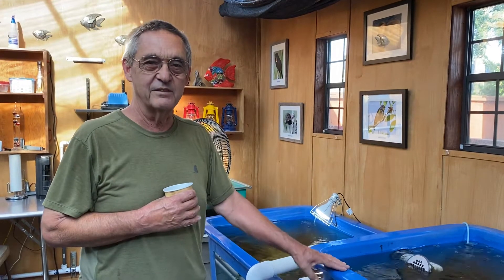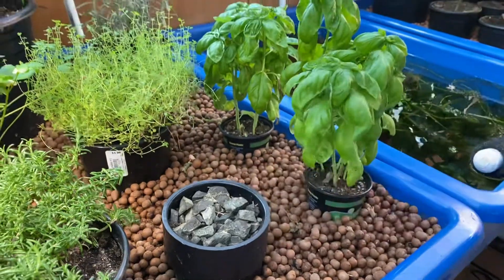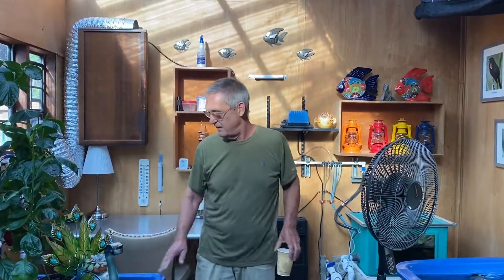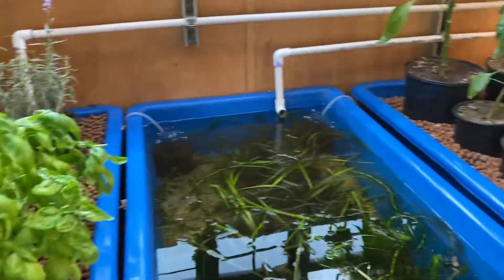Fish Tanks and Filtration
In this episode I discuss the fiberglass fish tanks I purchased  from Pentair AES.  I also talk about filtration in the Aquaponics system.